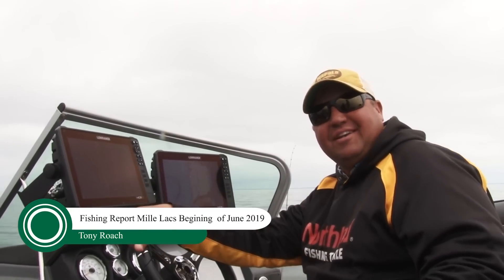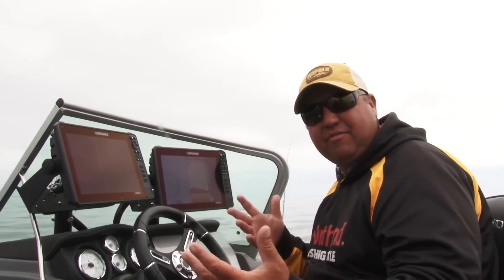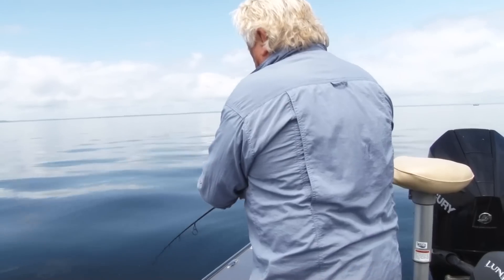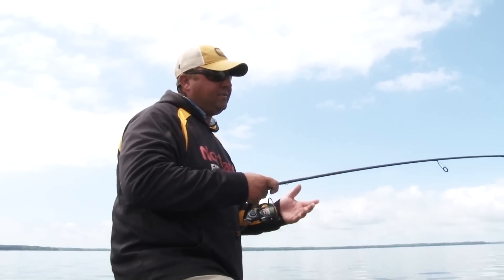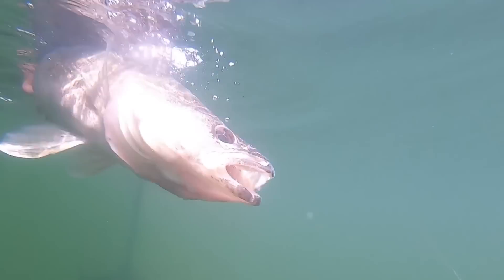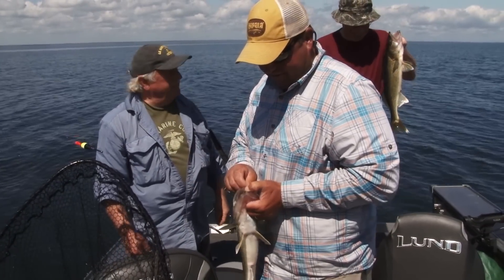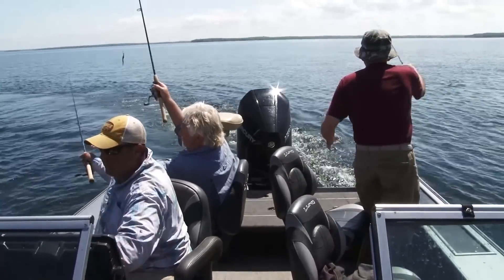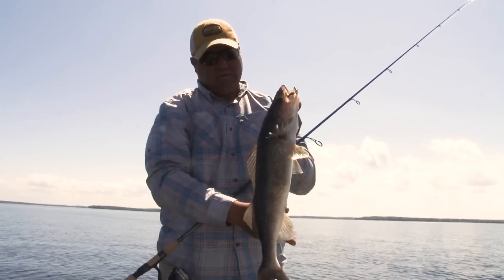Fishing Report Mille Lacs Beginning of June 2019